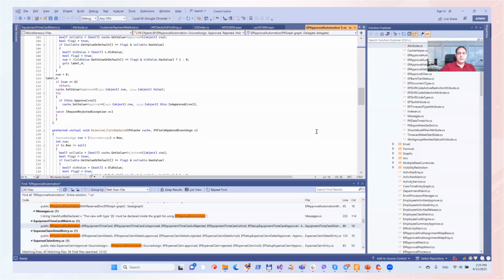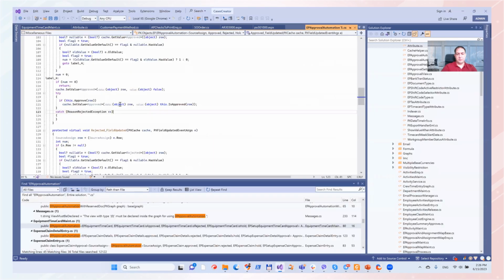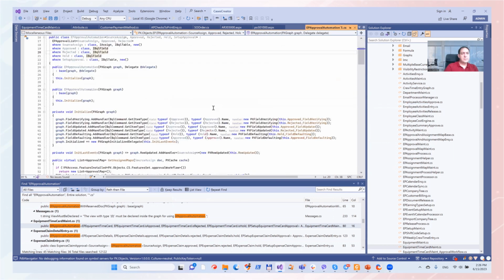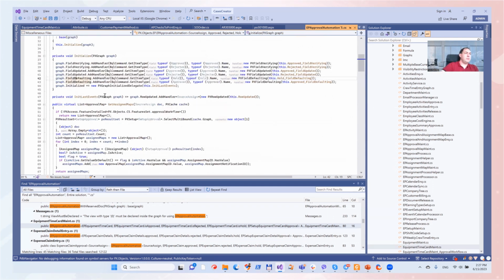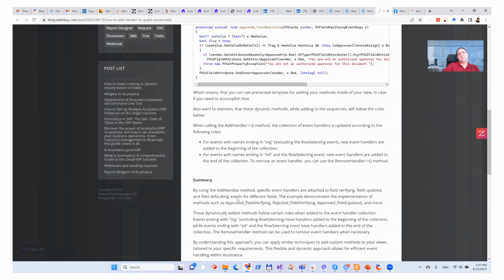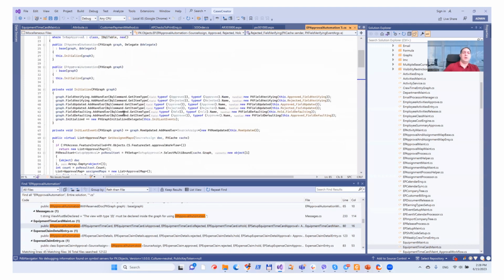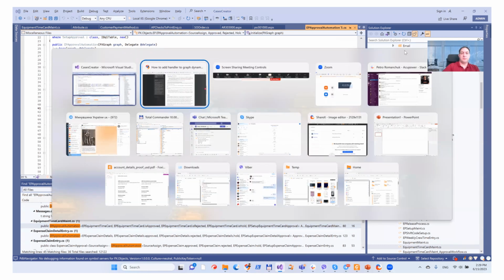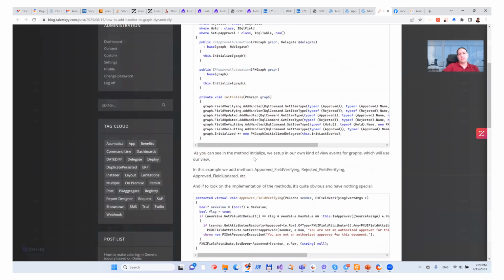How to add handlers to a graph dynamically in Acumatica Cloud ERP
In this video, join us as we explore the powerful capabilities of Acumatica Cloud ERP, where we delve into the topic of adding event handlers dynamically to your graphs. Yuriy Zaletskyy, CTO and a co-founder of AcuPower LTD, will guide you through the process using the Acumatica source code of EP Approval Automation, offering you valuable insights and practical examples.

By leveraging this cutting-edge technology, Acumatica developers can unlock a wealth of events within their graphs, allowing for enhanced customisation and automation of business processes. Whether you're a seasoned Acumatica developer or just getting started, this video is designed to help you expand your toolkit and harness the full potential of Acumatica's event-driven architecture.

Yuriy's article "How to add handler to a graph dynamically in Acumatica Cloud ERP" is

Do you like reading more than watching videos? Here is Yuriy's blog

Interested in our development services? See how we can help you